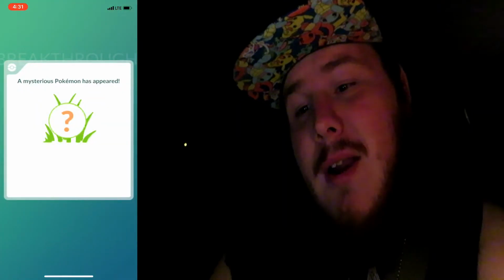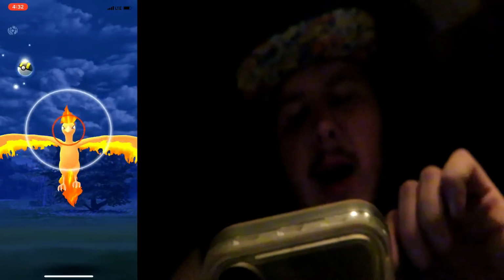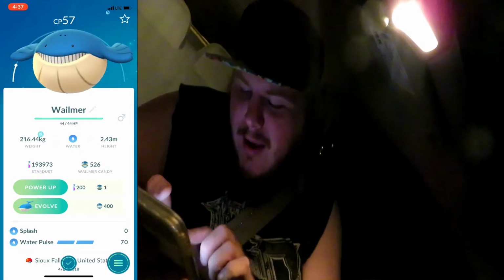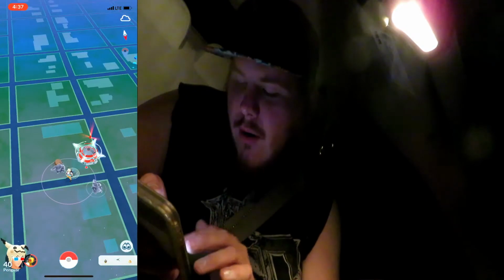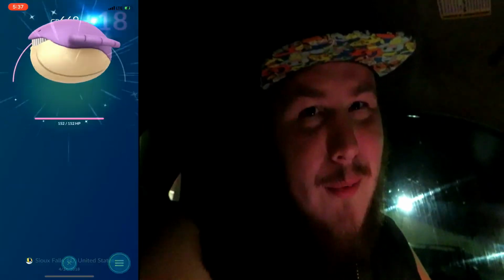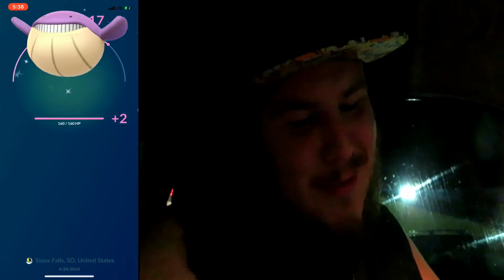Earth Day event has begun in Pokemon Go! Did we just catch the new shiny!?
Congratulations trainers on our outstanding efforts in getting involved with cleaning up on Earth Day.  The event is under way with 300x stardust bonus on all Earth, Water & Ground types.  But there is also a new shiny Pokémon that got released, let's see if I was successful in finding this new shiny monster this day.